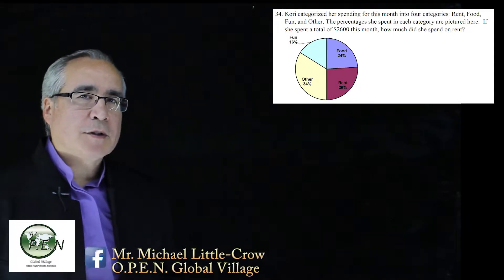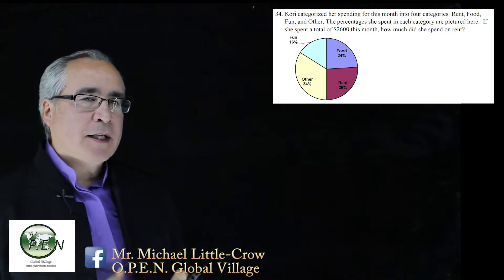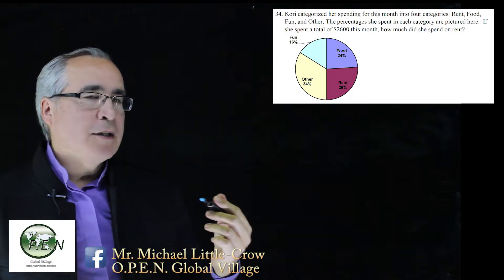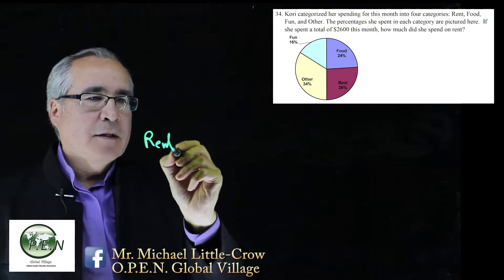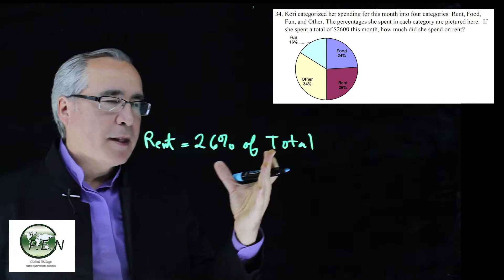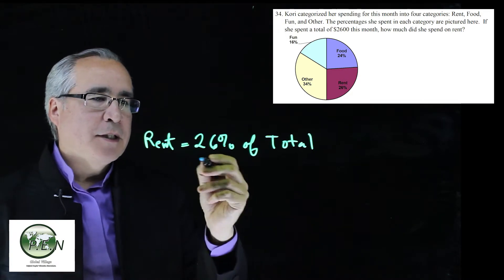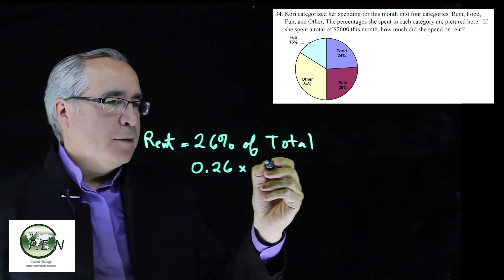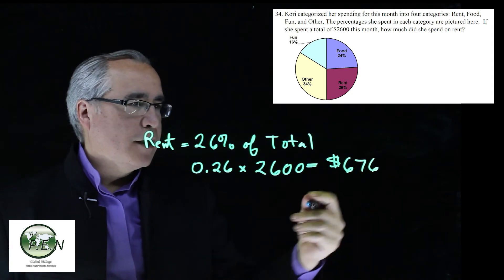Statistics: pie chart - Chapter 10 Question 34 CH10 Q34